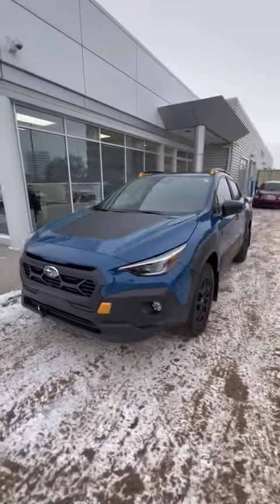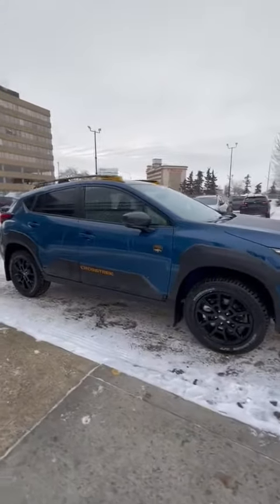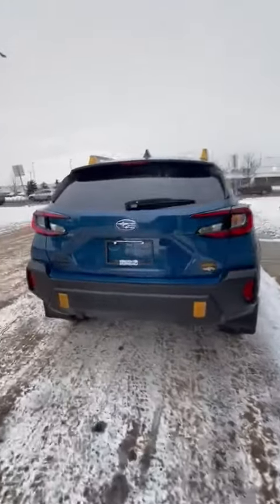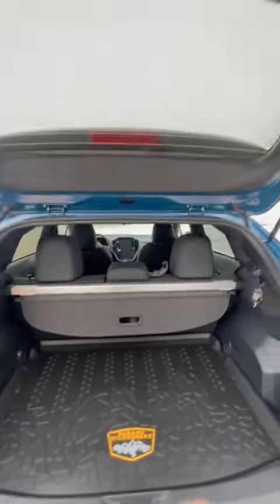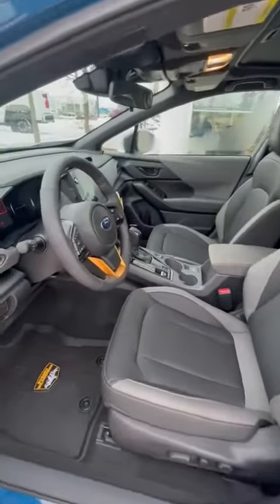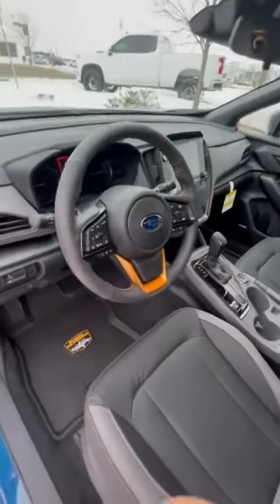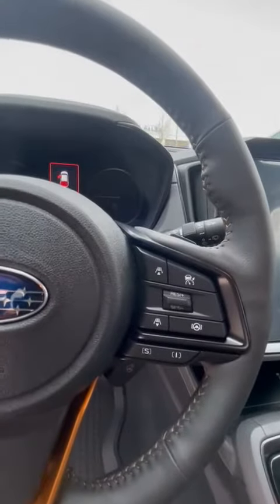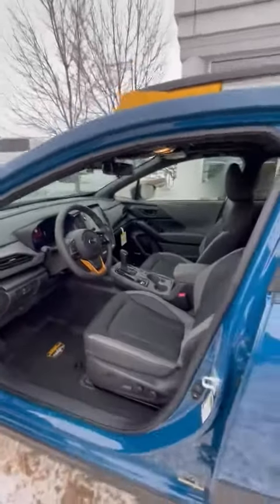2024 Subaru Crosstrek Wildenress I Rally Subaru | Subaru Dealer Edmonton | New Subaru Cars